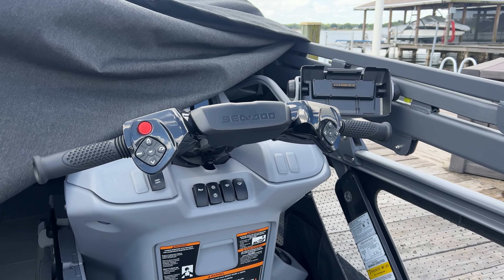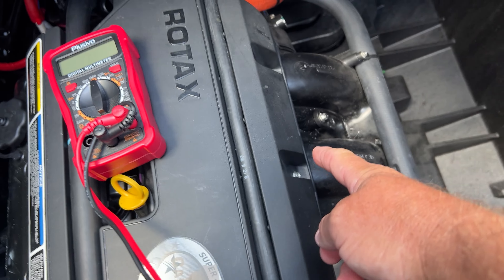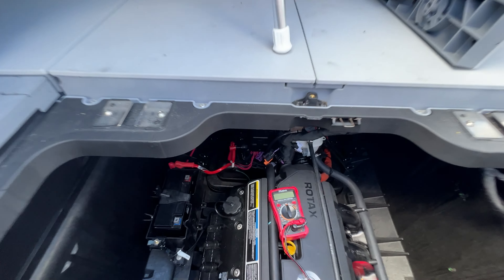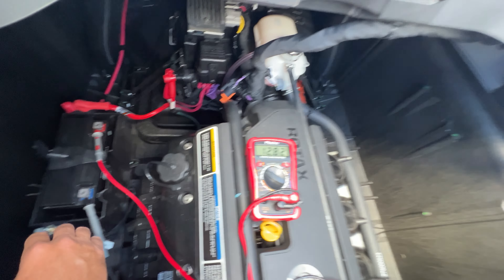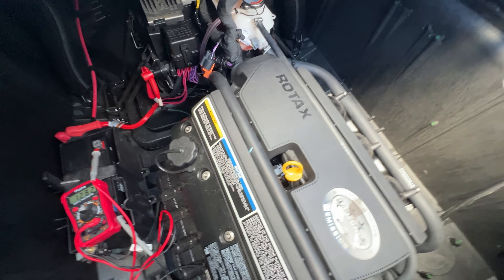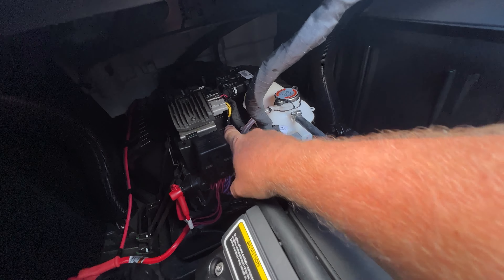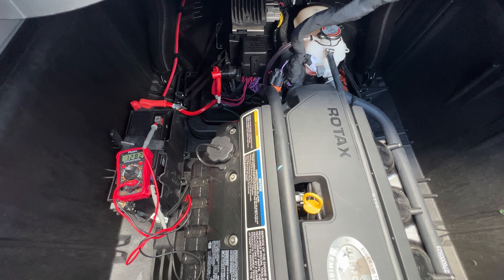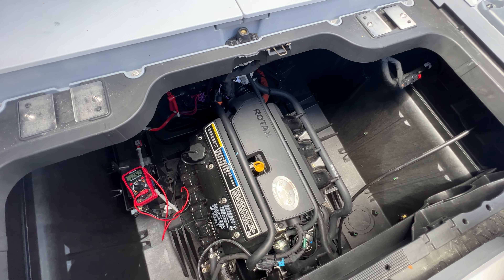sea-doo switch battery warning issue not charging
2022 sea-doo switch
Stator wires were damaged from the factory by the engine cover torx bolt piercing one of three 3 yellow wires. Battery would not charge and died after 2 hours of use brand new.